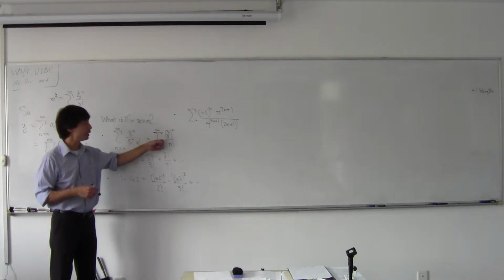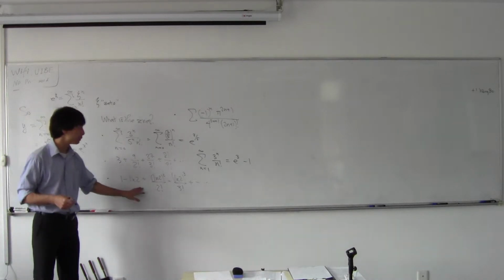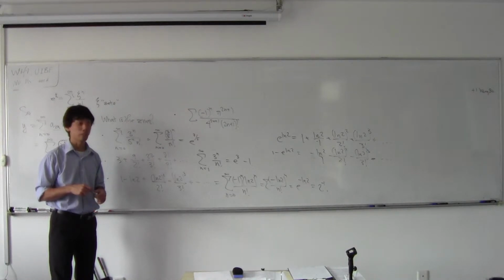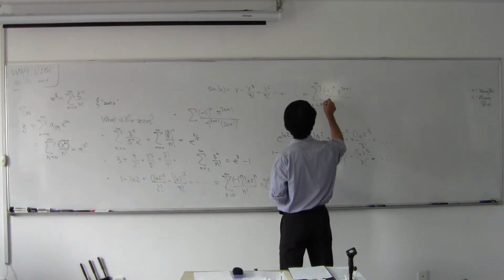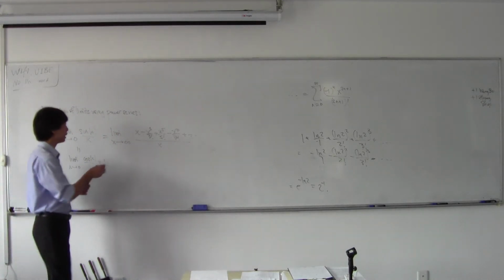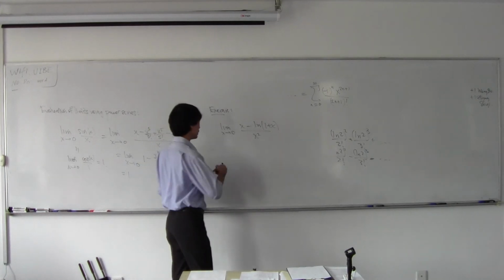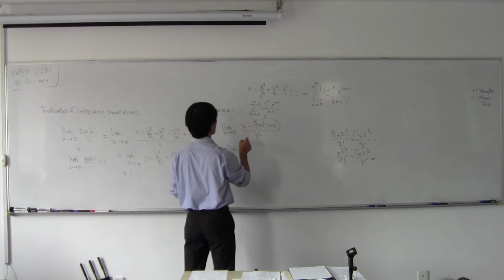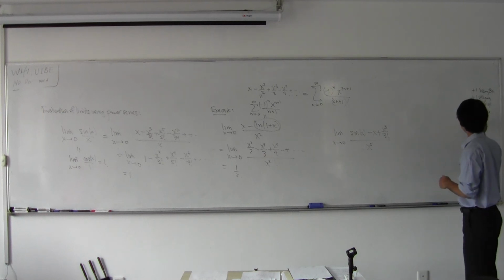Math 120 Calculus II 062515b: Power Series ct'd. (2/3)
What are the series?  (recognizing power series expansions as functions); Evaluation of limits using power series.